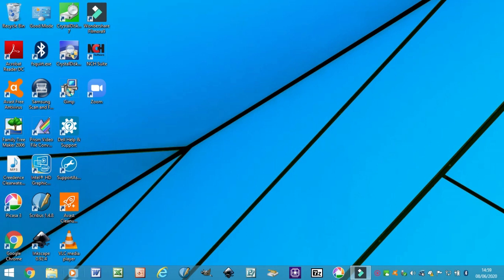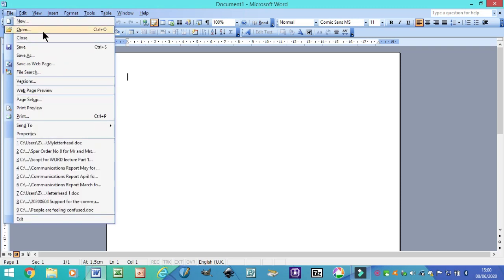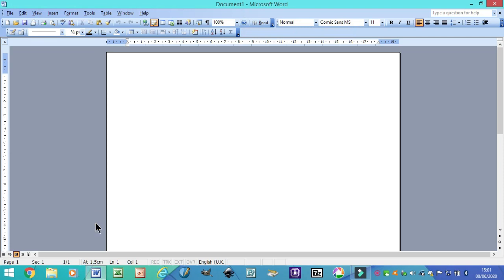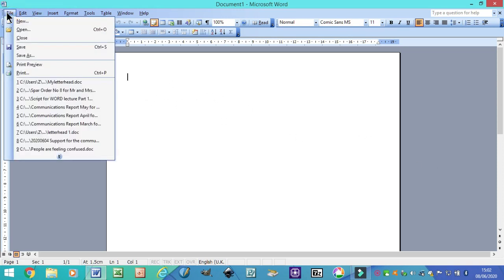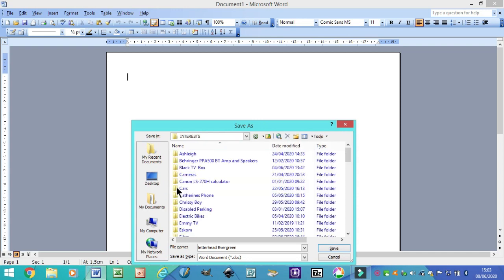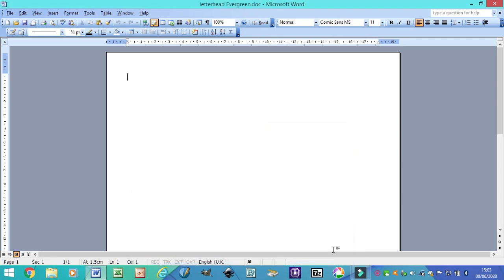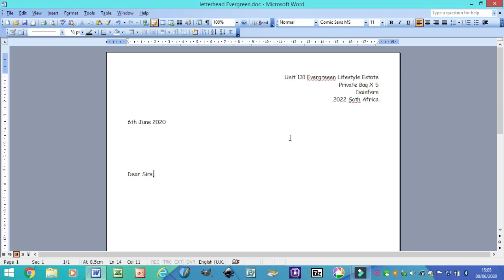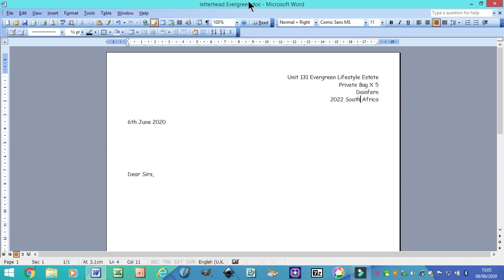KF WORD 1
This is a series of videos aimed at people who are familiar with word processing packages, but would like to know more basics.